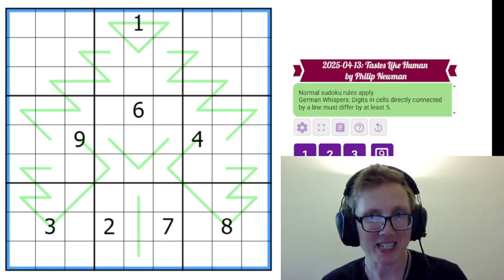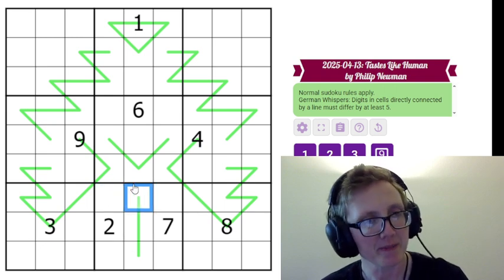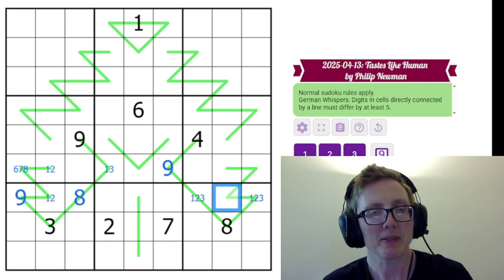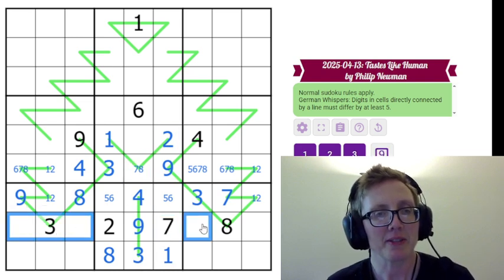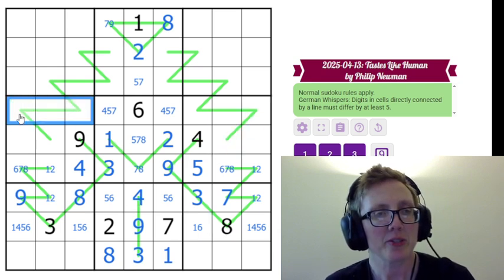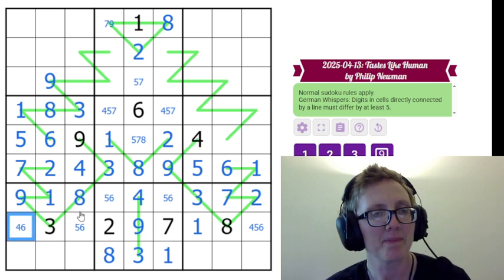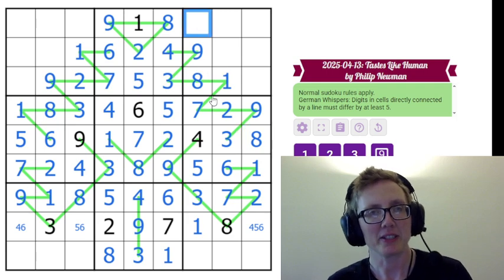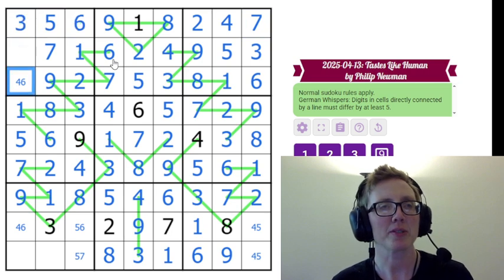GAS Sudoku Walkthrough - Tastes Like Human by Philip Newman (2025-04-13)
Today's GAS is a German Whispers Sudoku! It's not difficult but it is on the longer side so generous hat times today (and you may want to use colouring... or not, I'm not actually your dad).

It is also... something that tastes like human?? What?? (Bonus hat to the first person who identifies what this is supposed to be a drawing of... who doesn't already know the answer! And a separate bonus hat to the first person who guesses what it actually tasted like... allegedly.)

The SudokuCon in-jokes continue!

German Whispers: Digits in cells directly connected by a line must differ by at least 5.

Solve in 8:30 or less for two party hats 🎩 :twohats:; solve in 20:00 or less for one party hat 🥳. All other solvers will receive a Banqueting Bothrosauropodid 🦕!